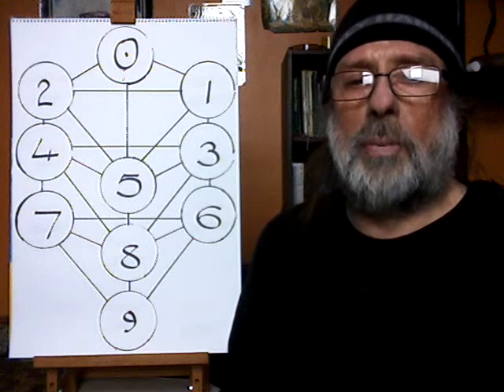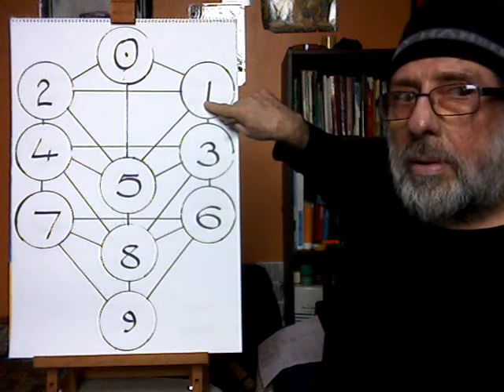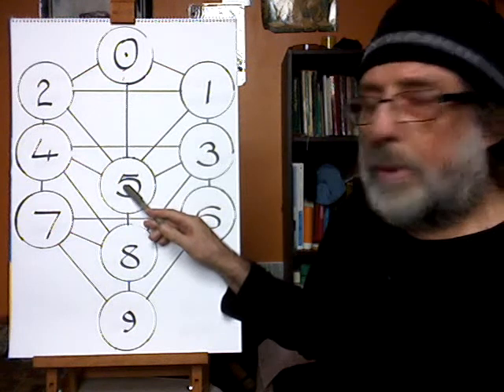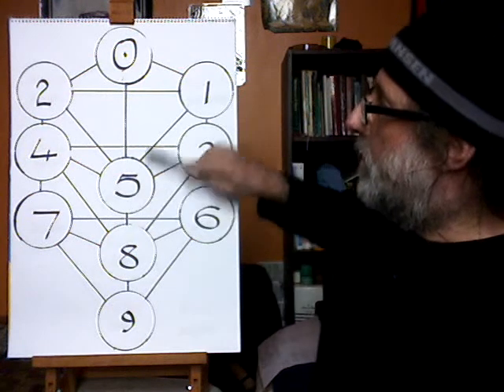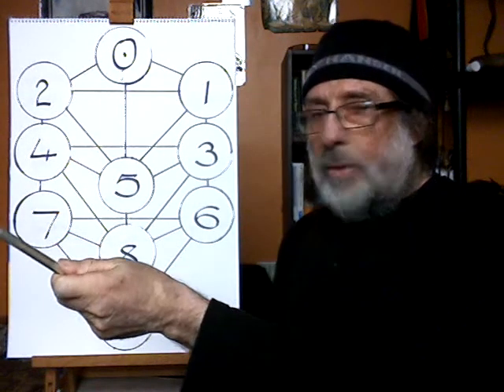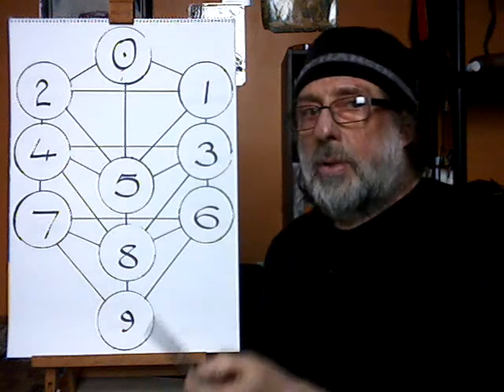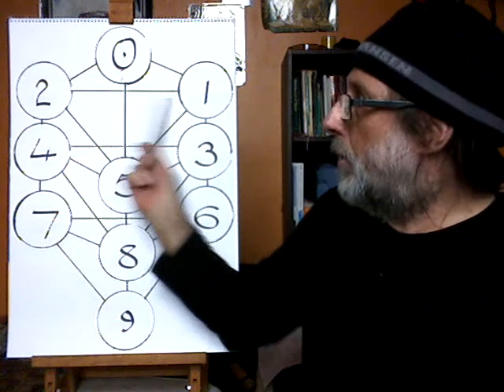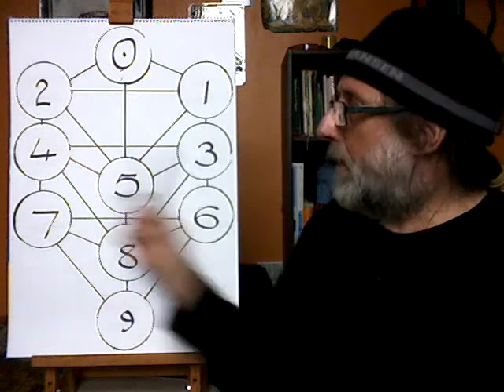Developmental Psychology: Beginner's Mind 1/3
the development of mind in the structure of the 10 dimensions of string theory.
see also developmental psychology. the origin of mind.